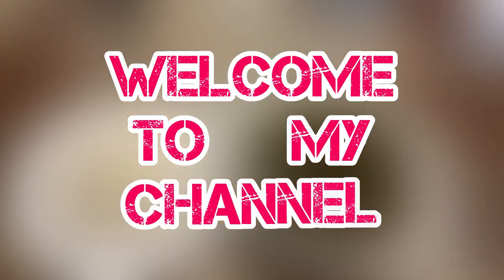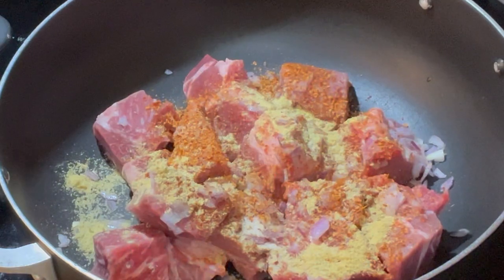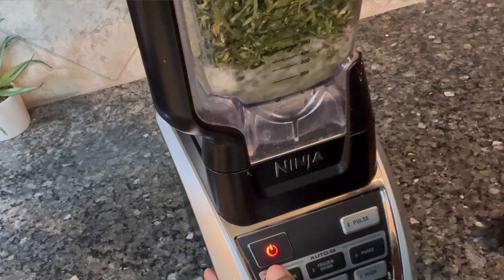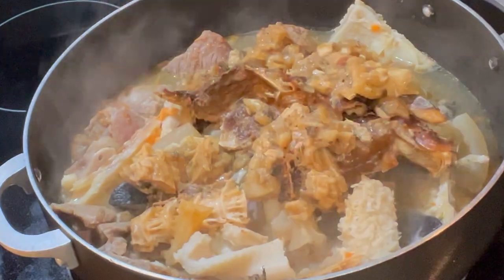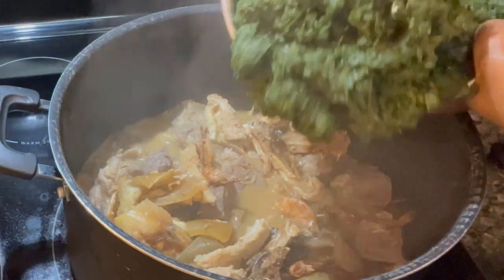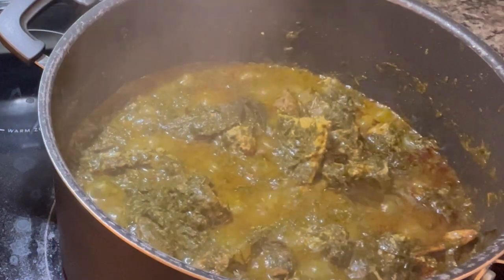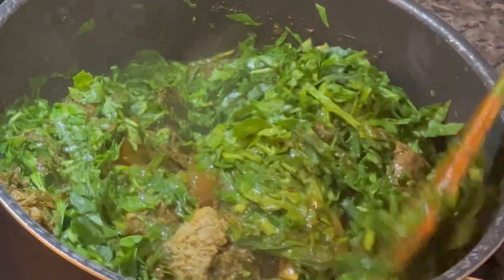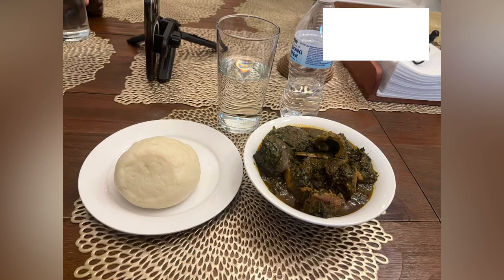Afang soup and pounded yam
This soup is special and very delicious and healthy .
My ingredients as follows.
Afang leaf a.k.a  ( Wild Spinach) 2 small pack
Spinach 5 small packs
1 large pack Beef
Small kpomo
Stock fish small
Dried fish
Beef tripe
Snail( dried)
Goat meat
Dried prawns
Palm oil 3 large cooking spoon
1/2 Onion to spice beef
1TSPN Seasoning
1/2 tspn Cameroon pepper
2 habanero pepper( small) optional
Pinch salt to taste. Please use your meat and other extras as you have. It’s optional. Follow steps and enjoy.